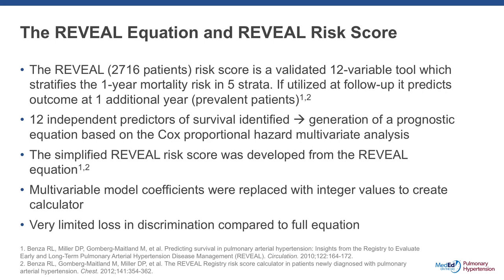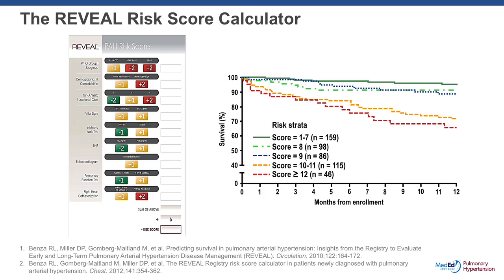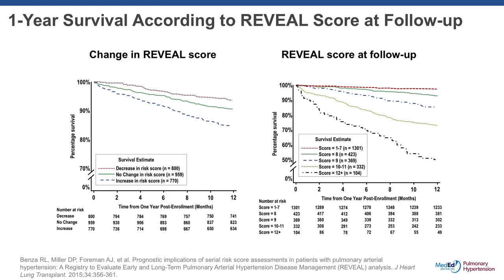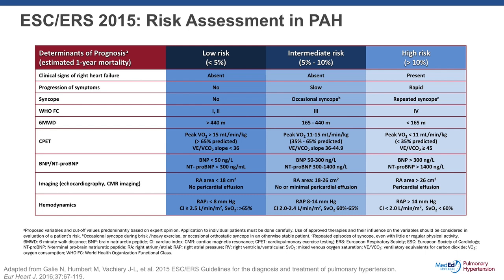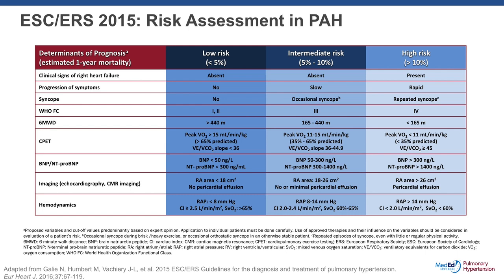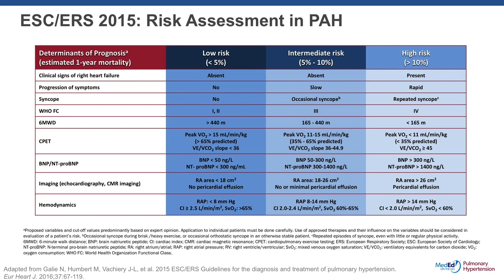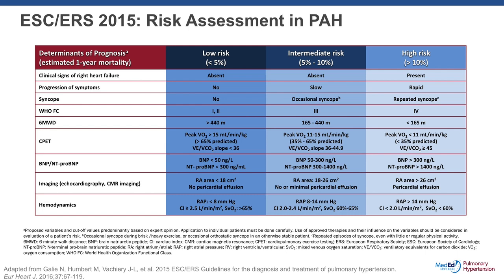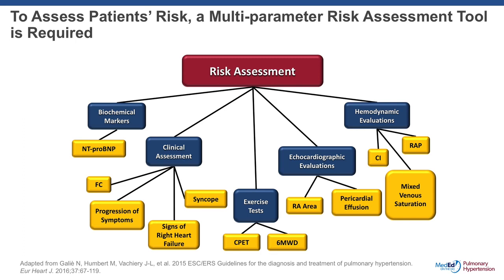How Important is Periodic Risk Assessment to the Survival and Management of PH Patients?